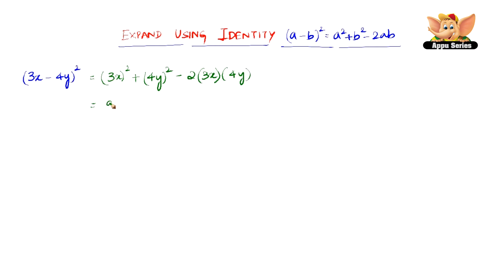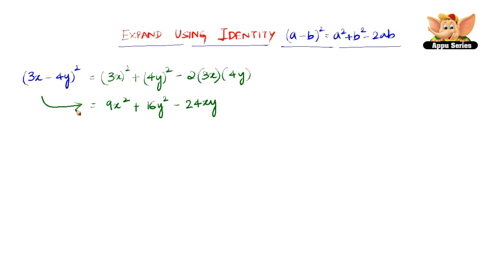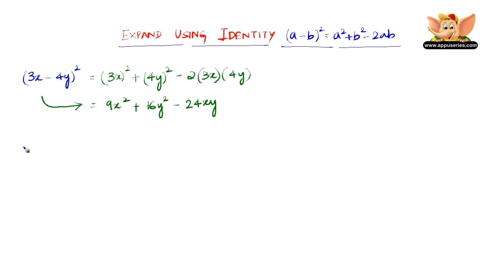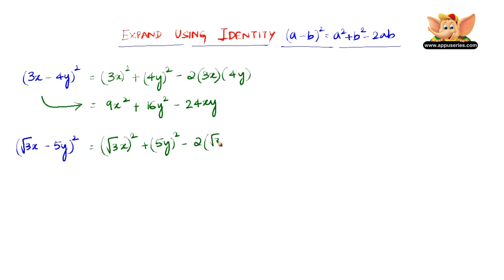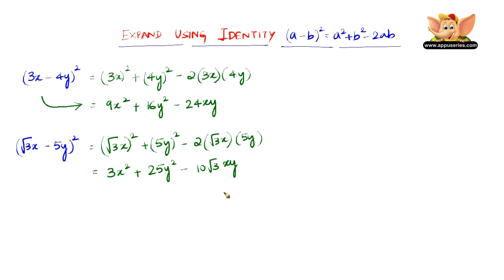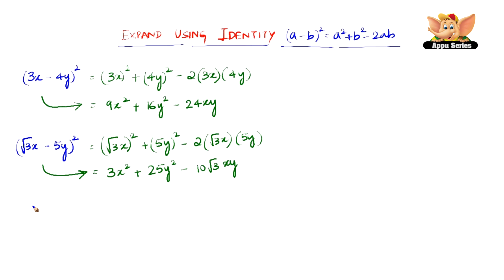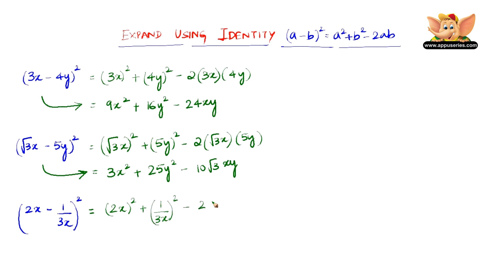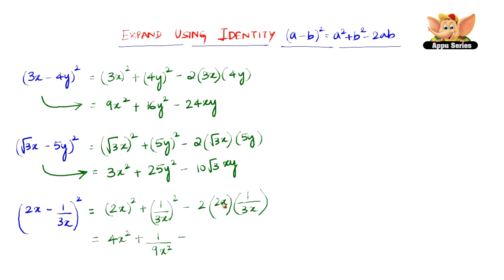How to expand using the identity ''(a-b)2 ==a2+b2-2ab" ?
This video shows how to expand using the identity ''(a-b)2 ==a2+b2-2ab" .  .